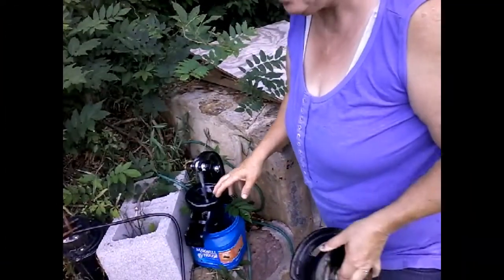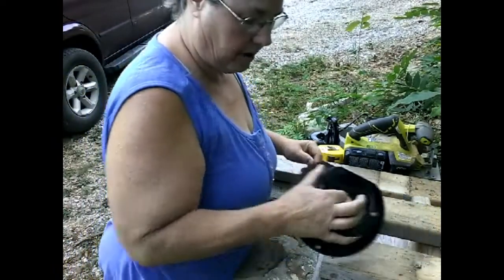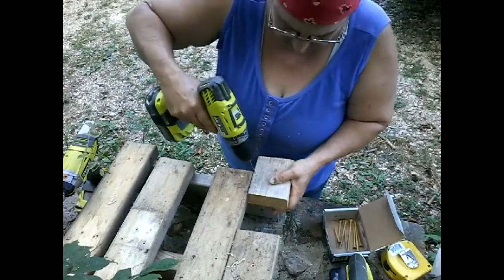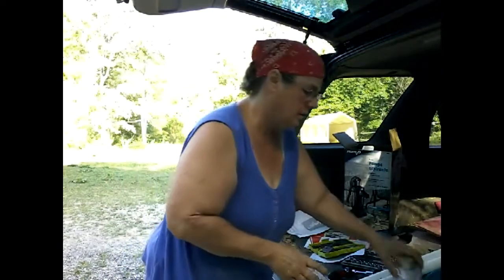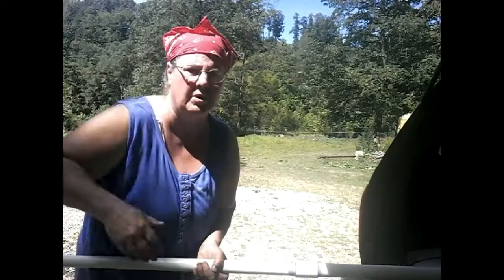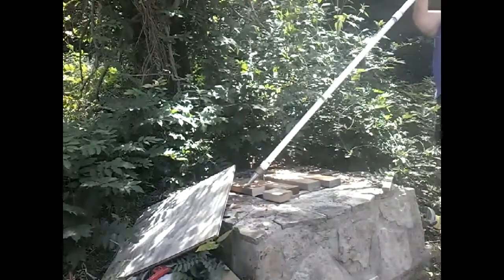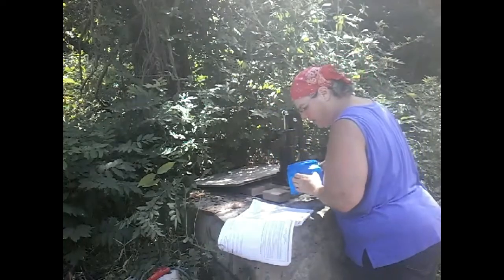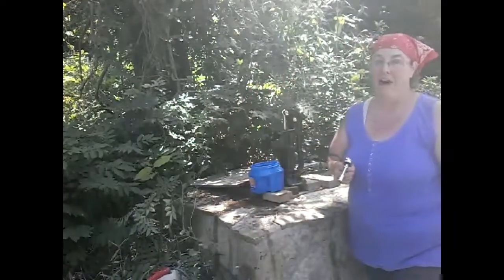DIY Hand Pump Install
With drought conditions in our area, the creek drying up, my back up water dwindling, I needed to do something. Horses drink a lot of water. I needed to do something to get water for the horses.